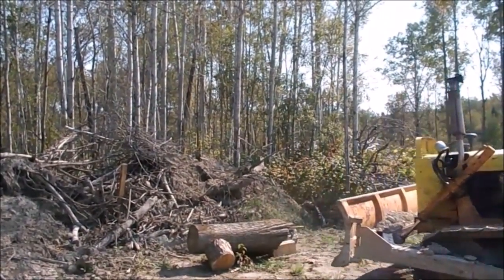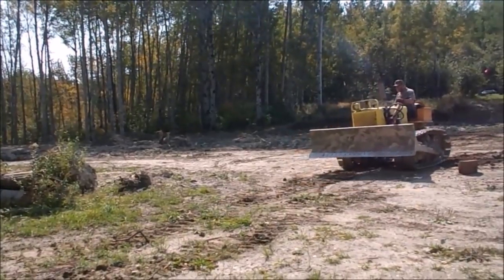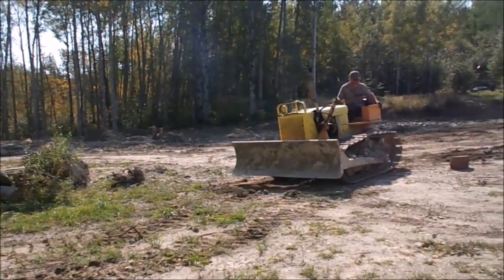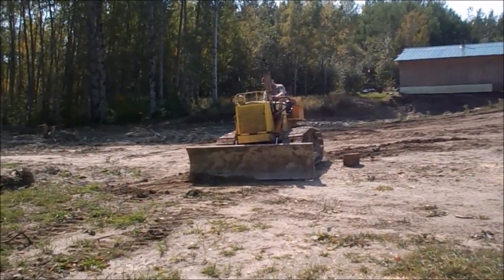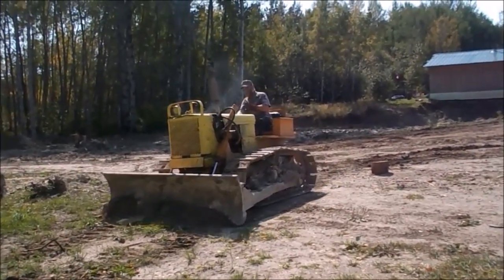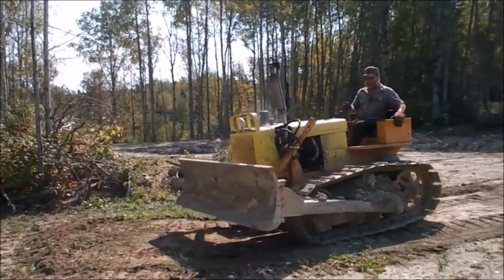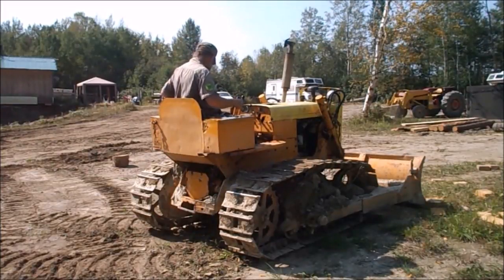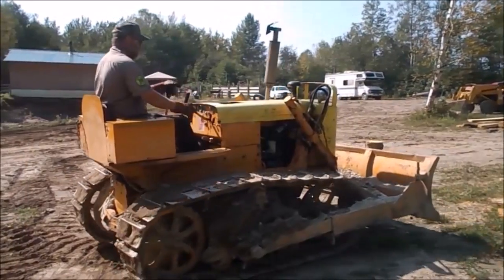Preparing The Ground For Our Sawmill Shed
Today I used our 310 Case Bull Dozer to try to get the spot smooth and somewhat level where I want to build our sawmill Shed.